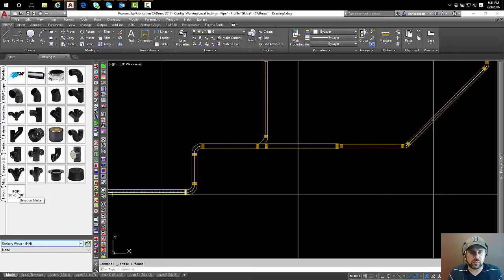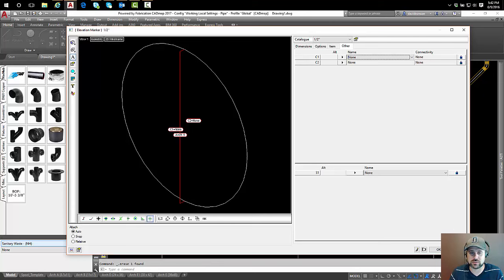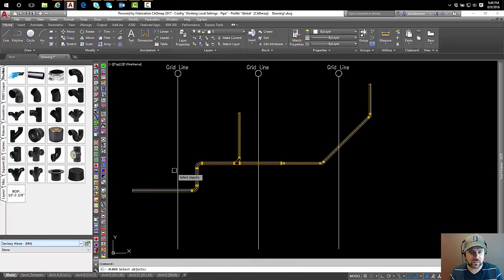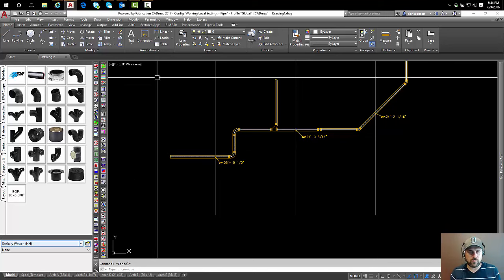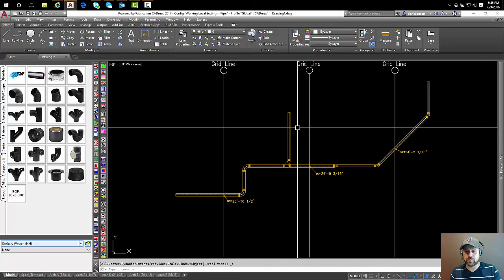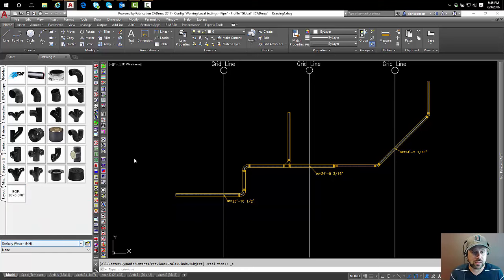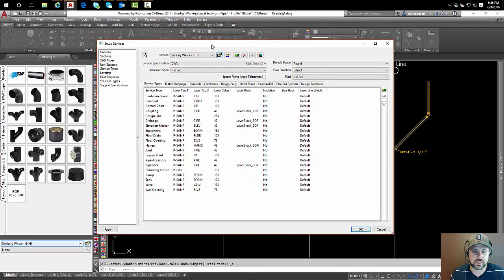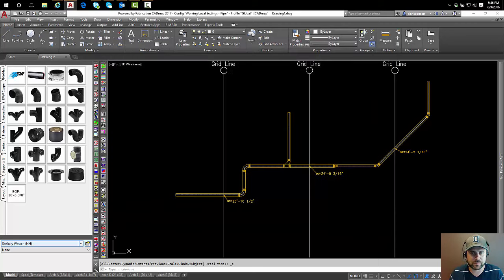Elevation Marker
Apply an elevation anywhere along your sloped system.